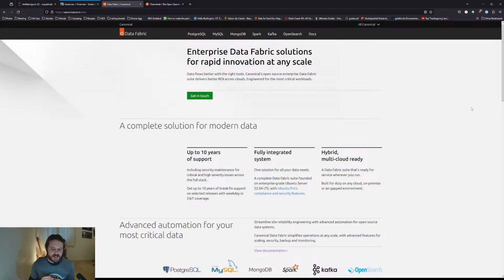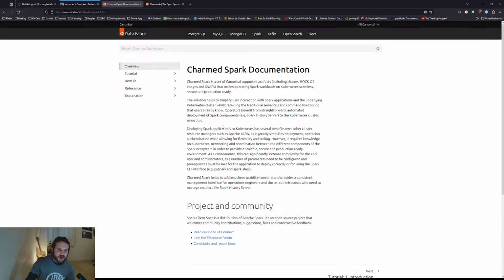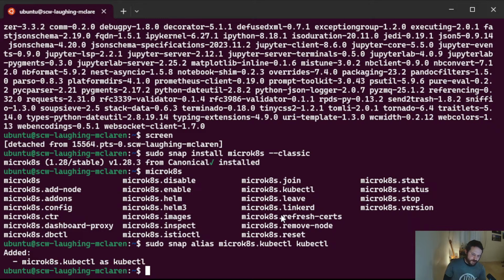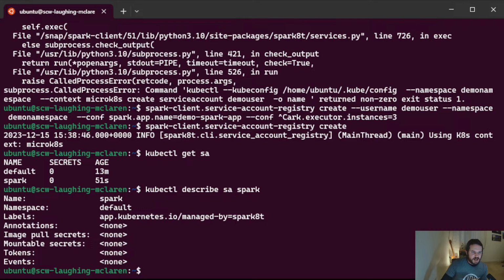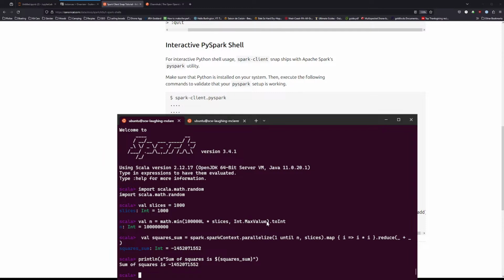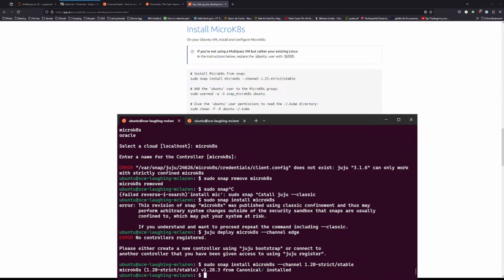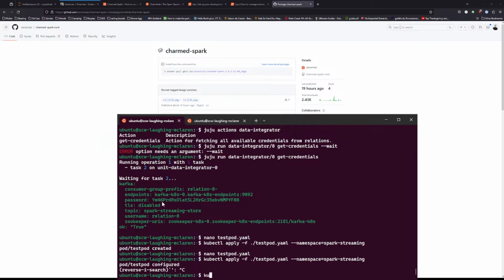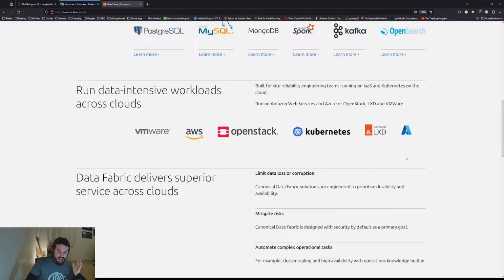Mastering Data Fabric with Canonical: Deploy Apache Spark & Kafka | Live Tutorial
🚀 Dive into the World of Big Data with our latest live stream! 🚀
Join us as we explore the cutting-edge capabilities of Canonical's Data Fabric and learn how to effectively deploy Apache Spark and Apache Kafka in your data environment. This comprehensive live tutorial is your gateway to leveraging Canonical's robust data platform for unparalleled data processing and streaming.

🌟 What You'll Discover:

    Canonical's Data Fabric Explained: Unlock the potential of Canonical's innovative data fabric and understand its impact on your data strategies.
    Step-by-Step Deployment: Learn how to seamlessly deploy Apache Spark and Apache Kafka, two of the most powerful tools in the big data ecosystem.
    Real-World Applications: Gain insights into practical applications and how these technologies drive data efficiency and insights in various industries.
    Expert Tips & Tricks: Get insider knowledge and best practices from industry experts to maximize your data platform's performance.

📢 Whether you're a data professional, a software engineer, or just passionate about big data technologies, this live stream is packed with valuable information and practical tips. Don't miss out on enhancing your skills in the rapidly evolving world of data analytics and processing.